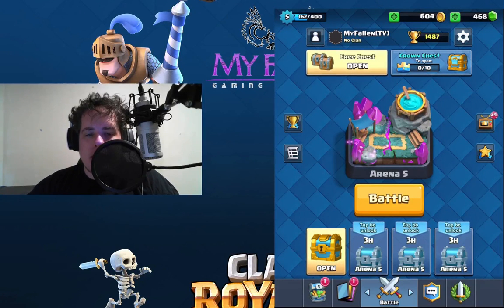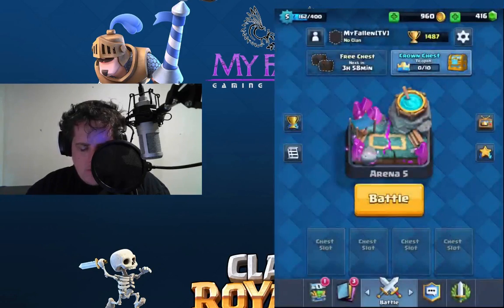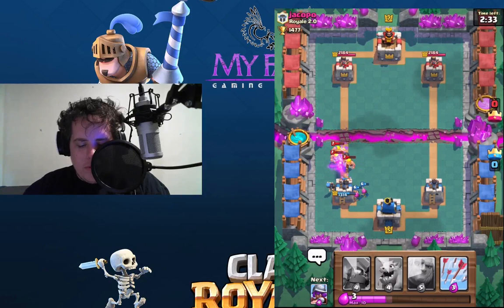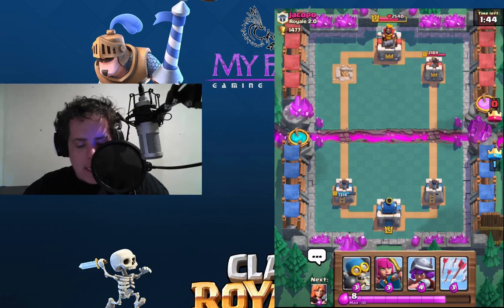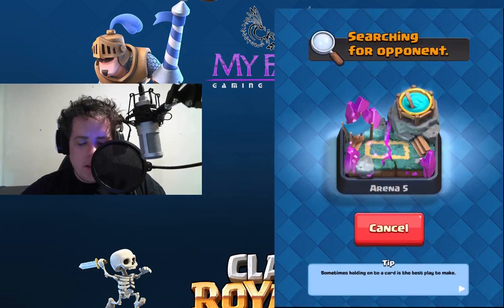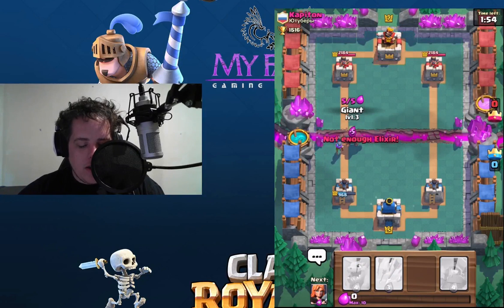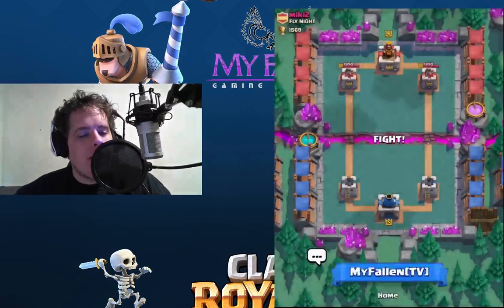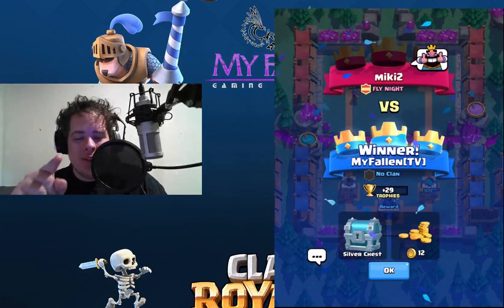Clash Royale | It's The Wizard!!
MyFallen[TV] - A Member of the MyFallen Gaming Community

Unlocked the Wizard and the Furnace, one awesome card and one not as awesome as I don't like spawn decks. So we came, we saw and we conquered. We won!